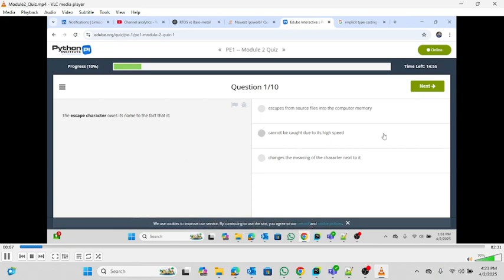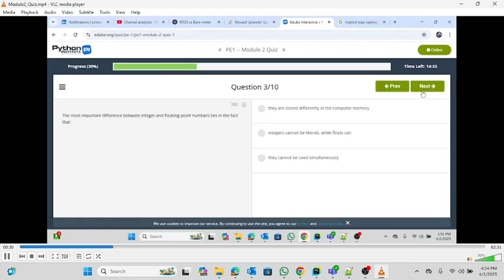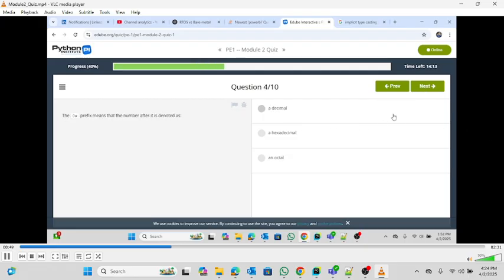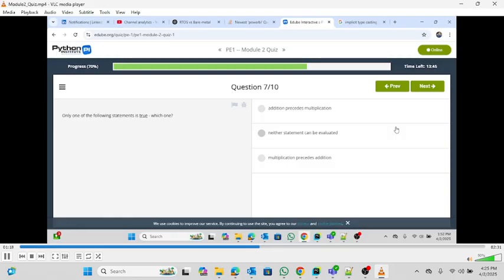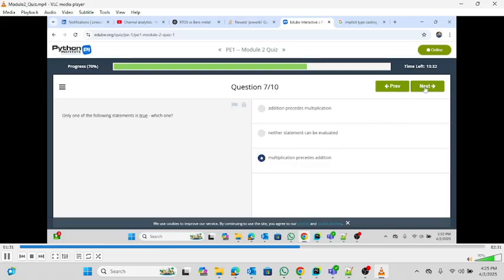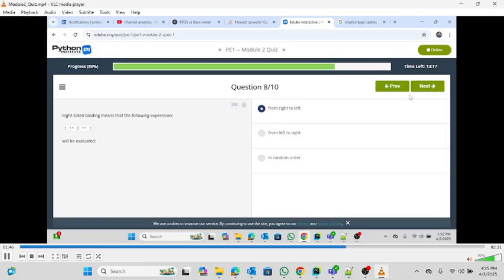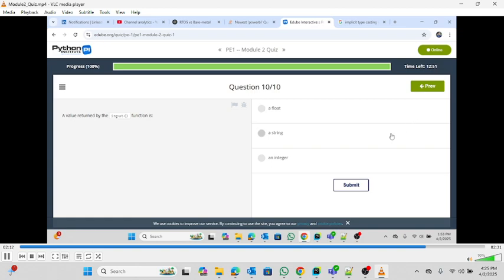Python Essentials 1 - Module 2 Quiz - Python certification